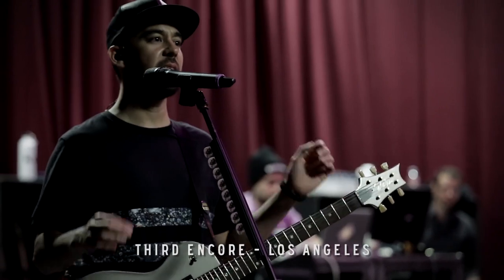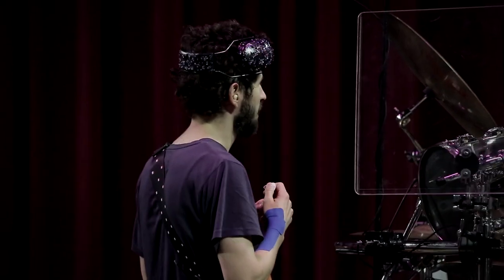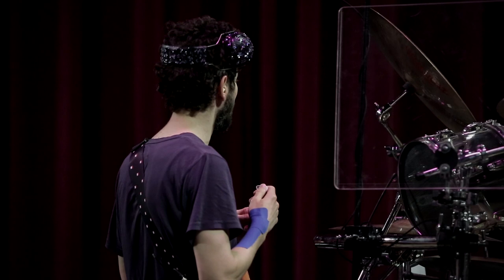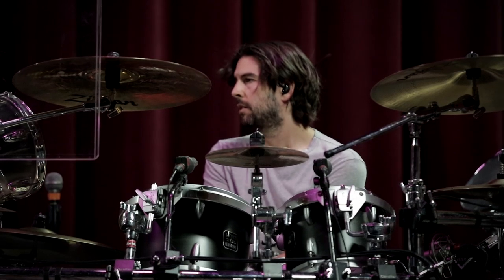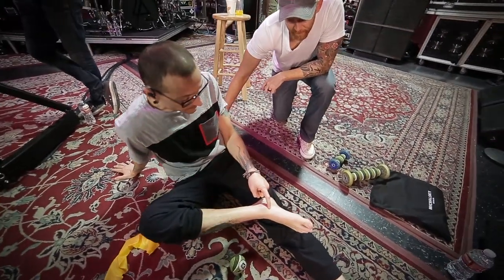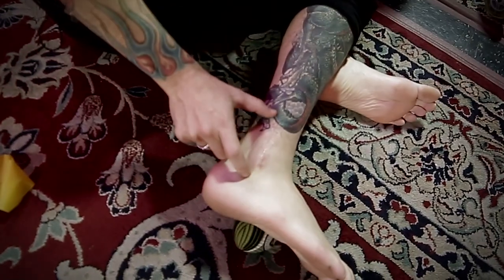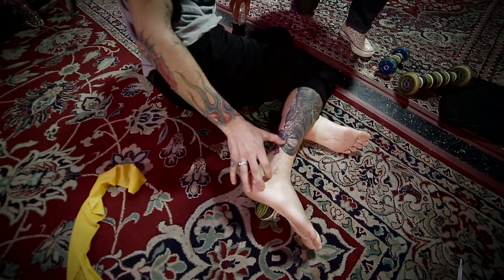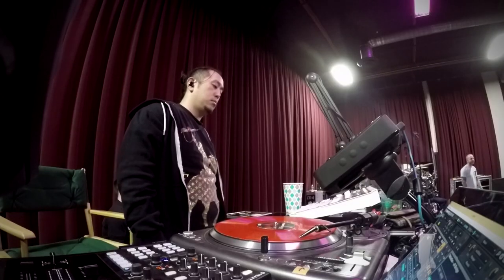LPUTV - Chester's Ankle